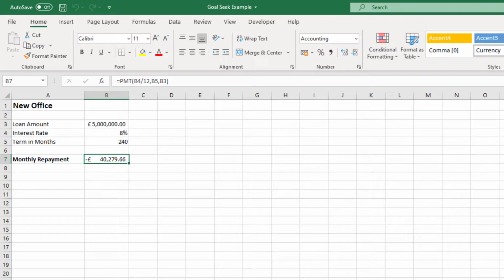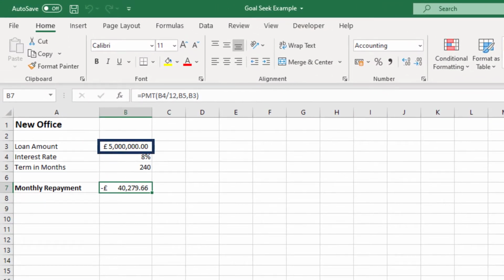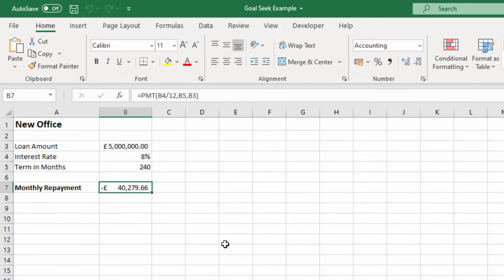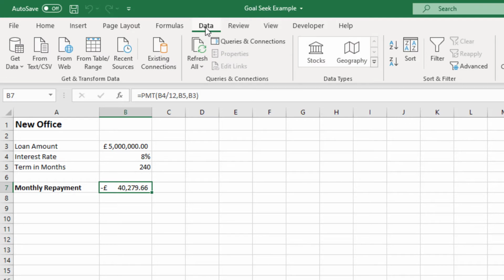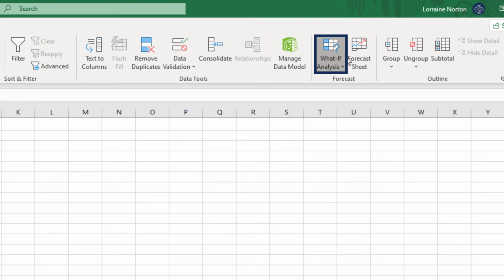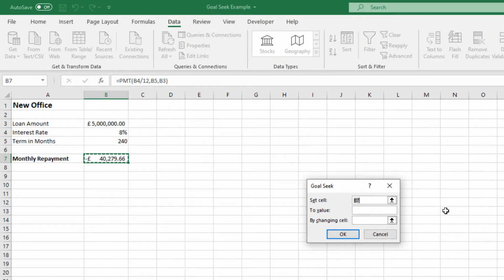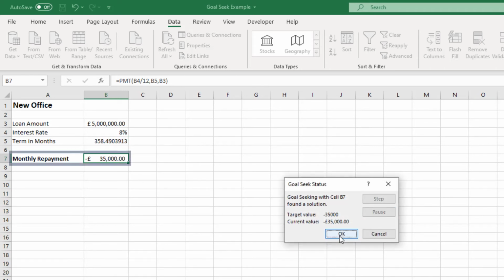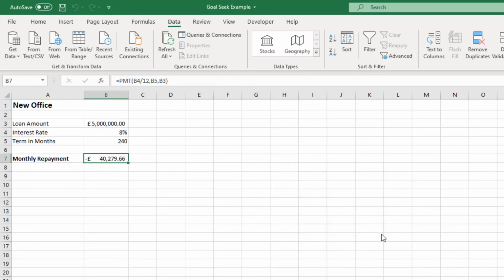Goal seek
How to get the answers you really want.  Part of our Spotlight series